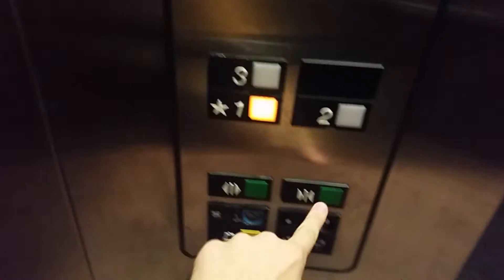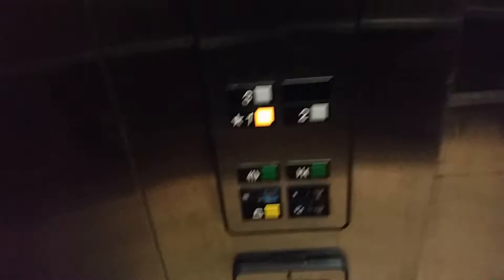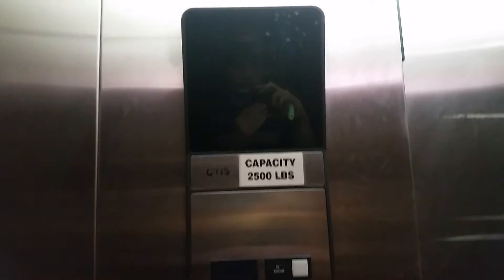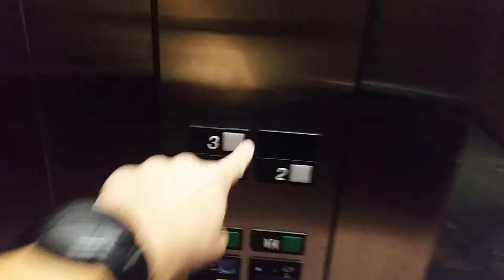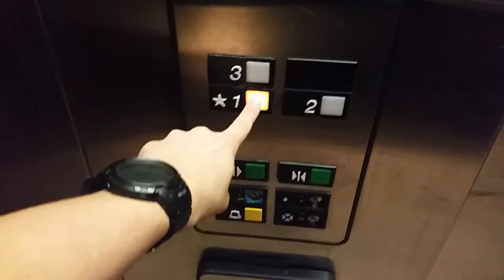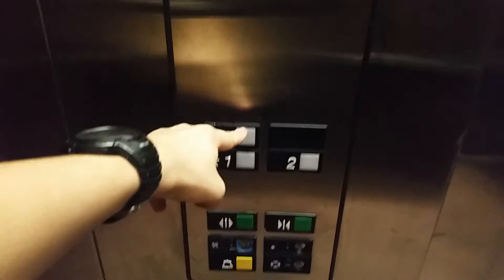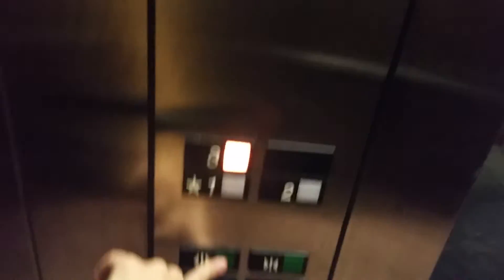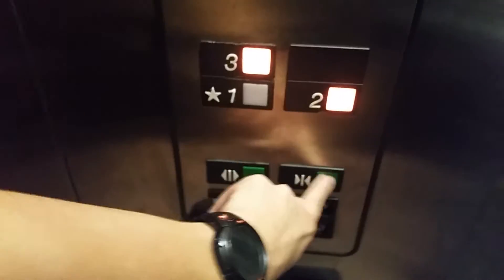Older Otis series 1 hydraulic elevator at Super 8 Hotel in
The elevator looks okay the door slams the indecater is completely burned out.